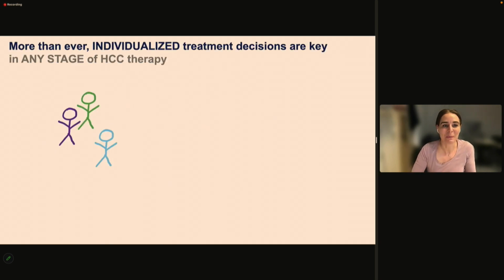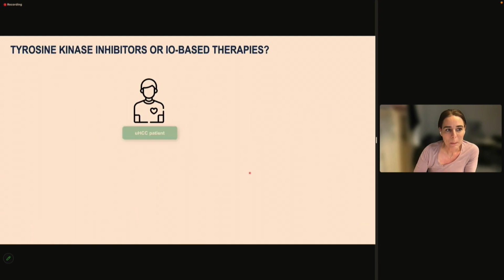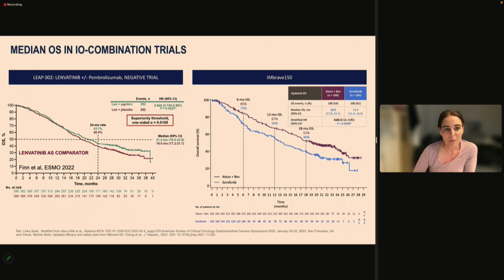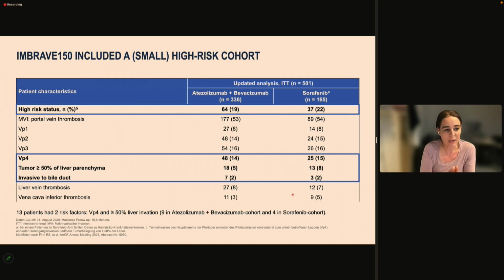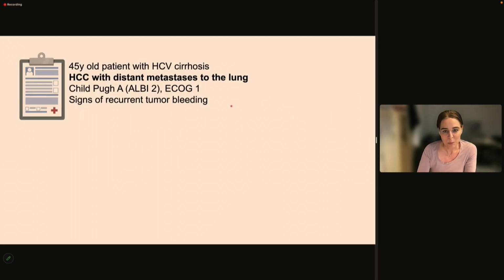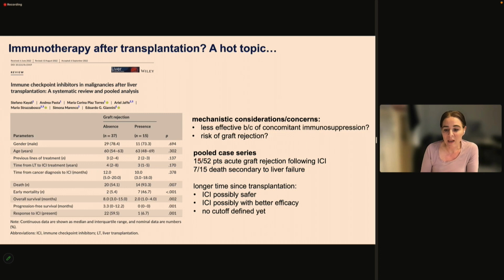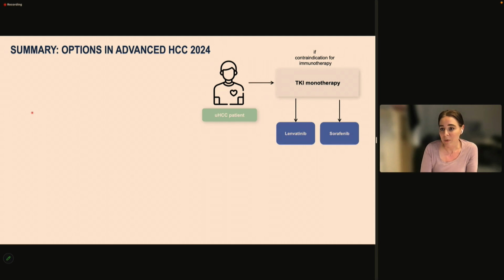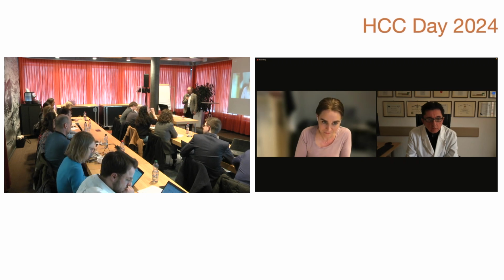Dr. Anna Saborowski "How to select systemic therapy for HCC"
presentation of Dr. Anna Saborowski "How to select systemic therapy for HCC" at the HCC Day 2024